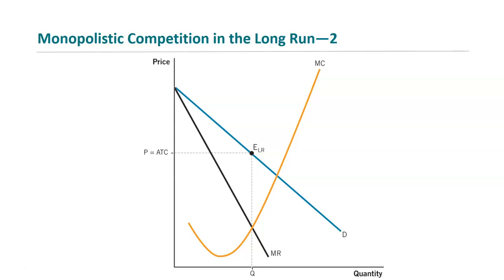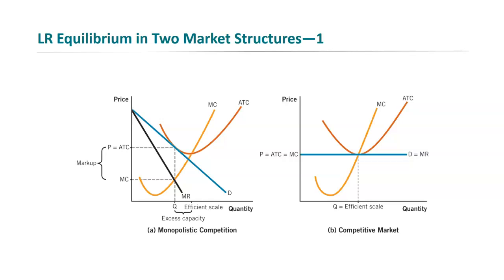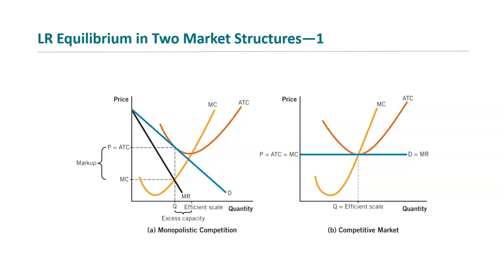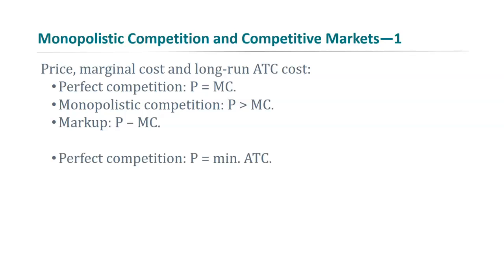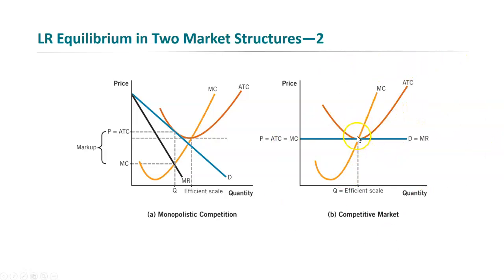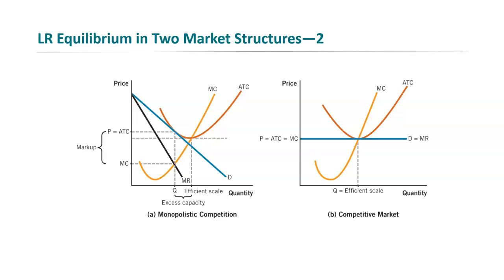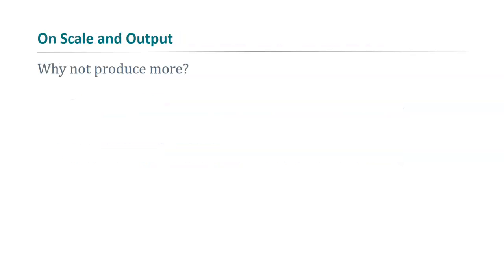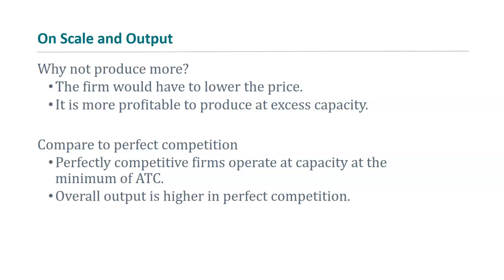Mateer Coppock Ch 12, Pt 3- Monopolistic Competition vs Perfect Competition